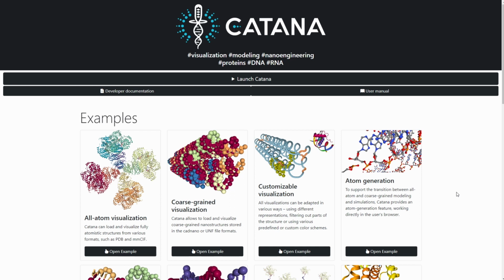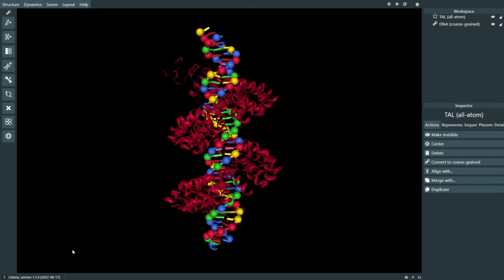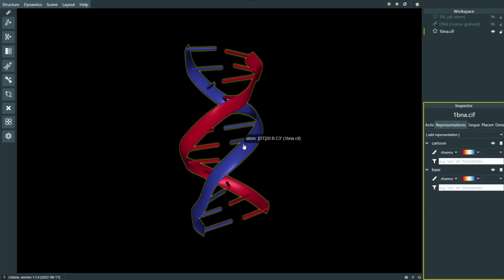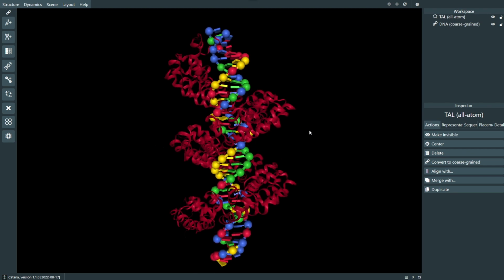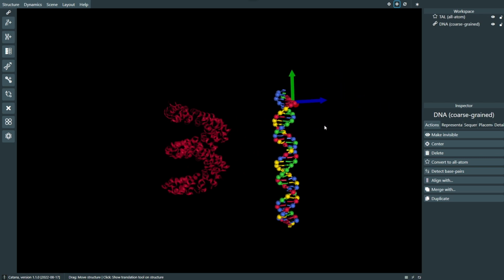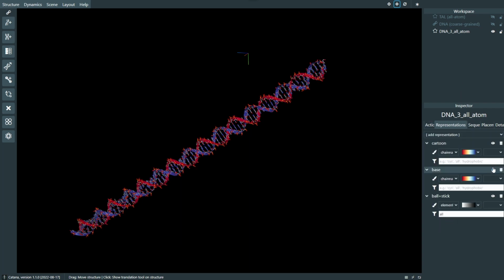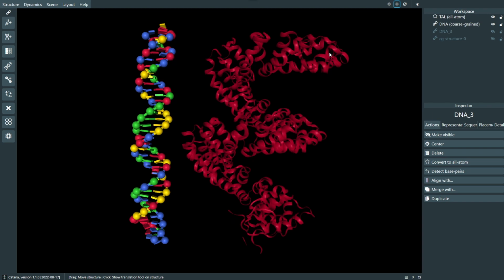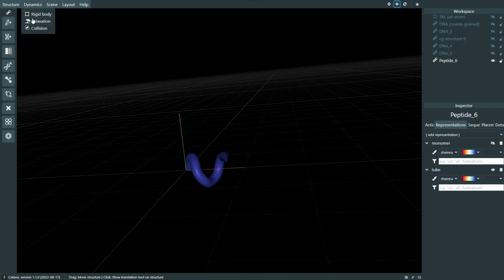Marilia Project | Discover Catana: overview of Catana application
This tutorial video provides an overview of the Catana modelling environment, aimed at design of proteins and nucleic acid nanostructures. Video covers introduction to the user interface, loading of structures, their transformations in space, creation of DNA strands from scratch, conversion to coarse-grained model, atom generation, and so on.